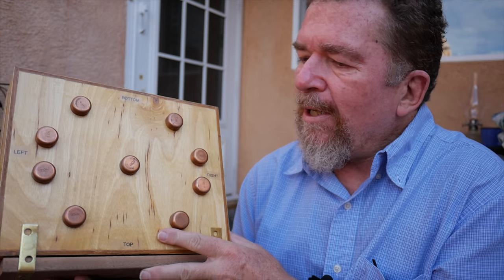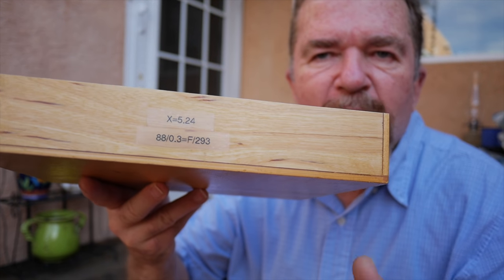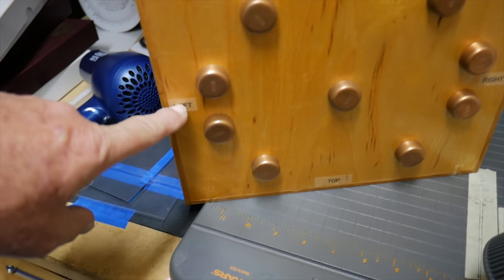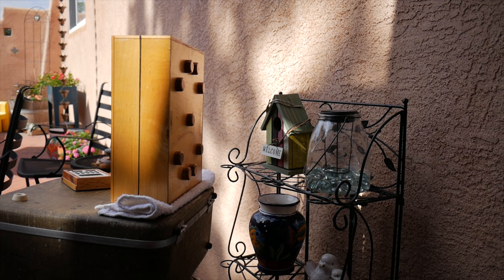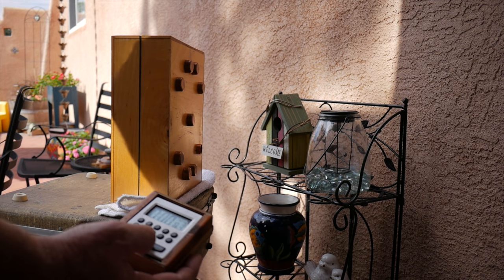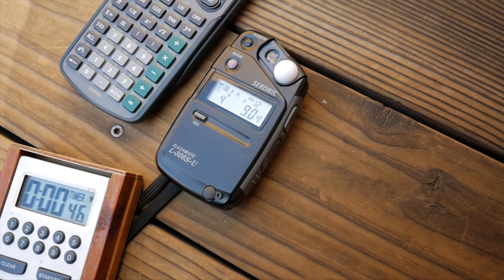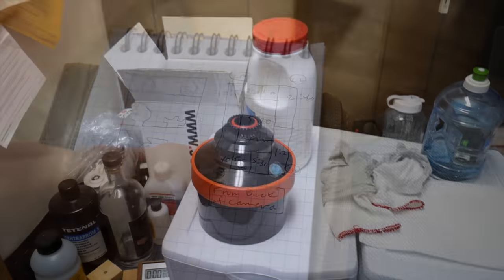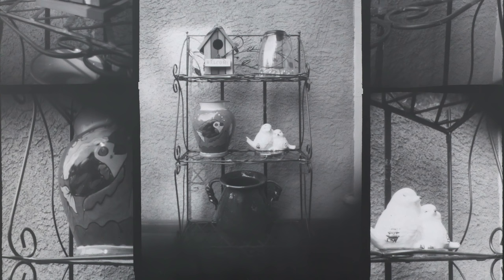Pinhole Grid-Cam Still-Lifes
Joe employs his 9-chamber pinhole grid-camera to document a still life setting.